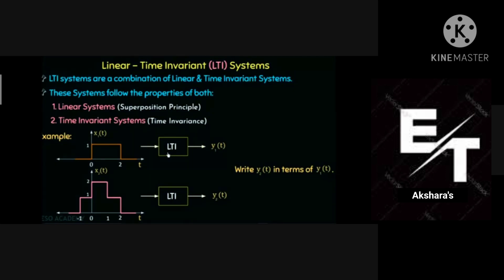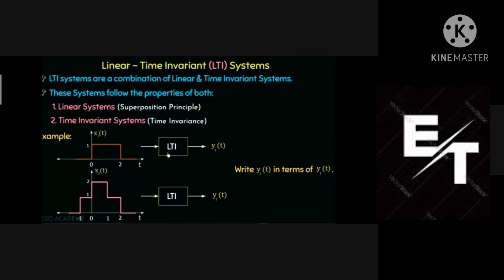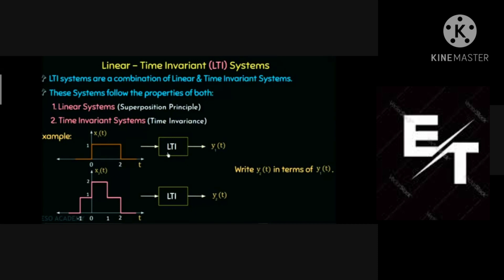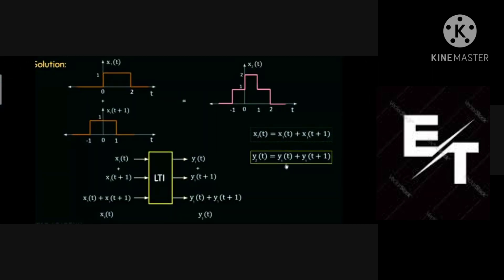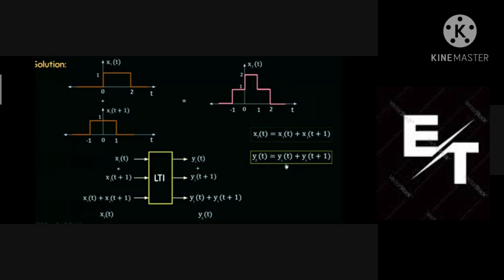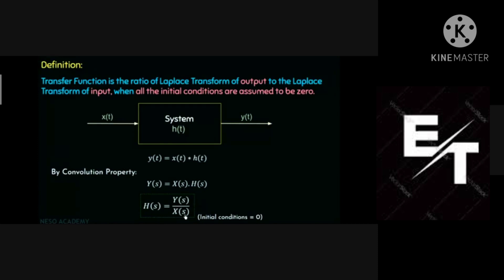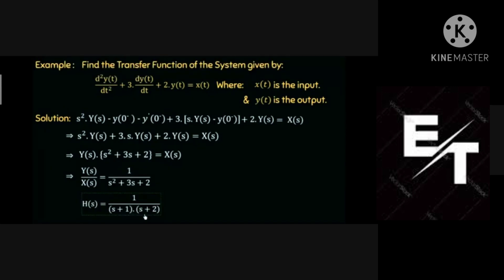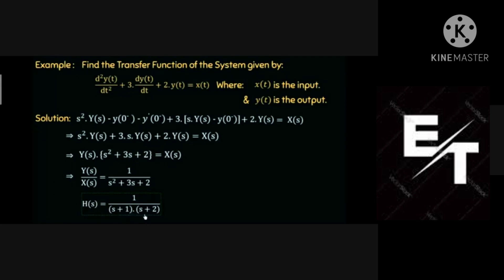Linear Time Invariant Systems and Some Mathematical Models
In this video am explaining about the LTI systems, Transfer Function ,Some Mathematical Models with one Example.